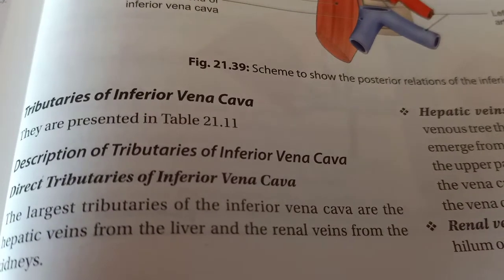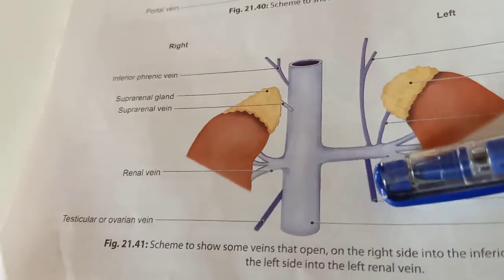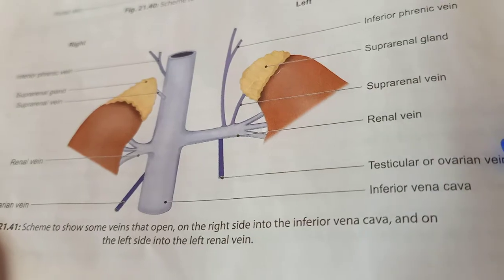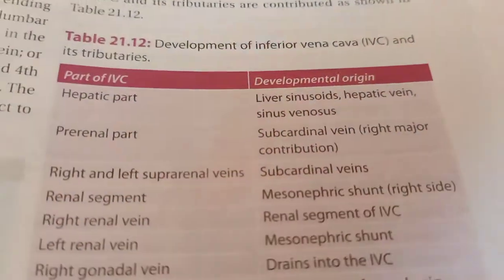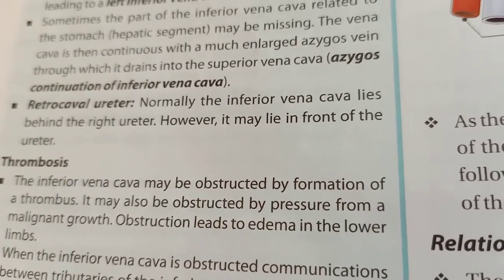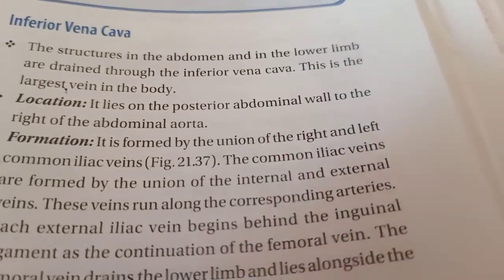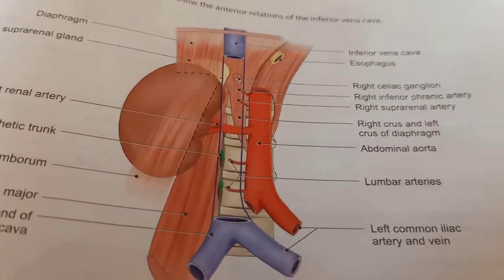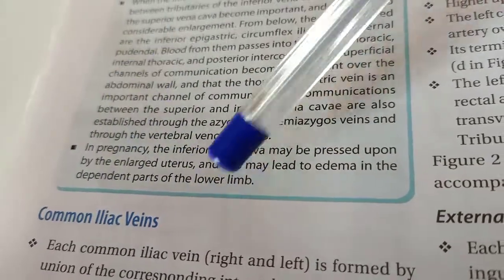Inferior Vena Cava Part 2